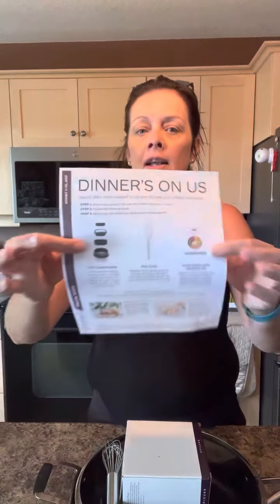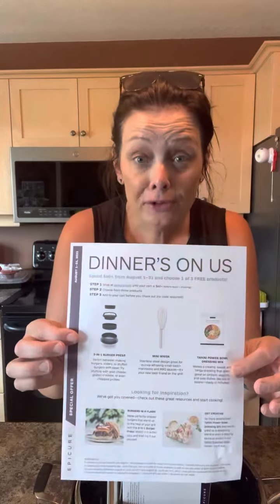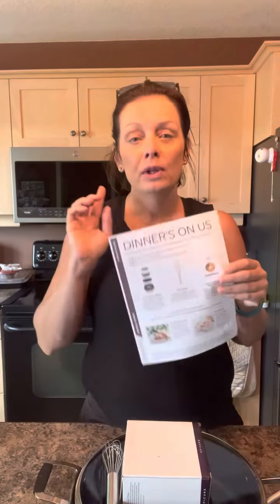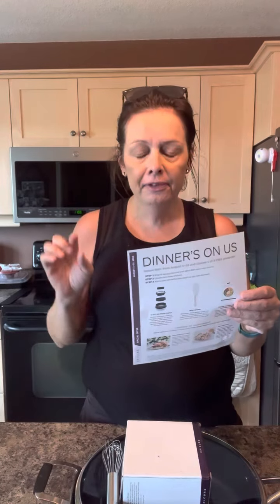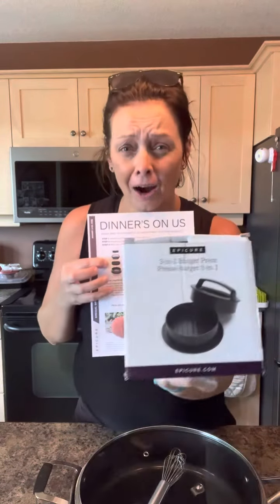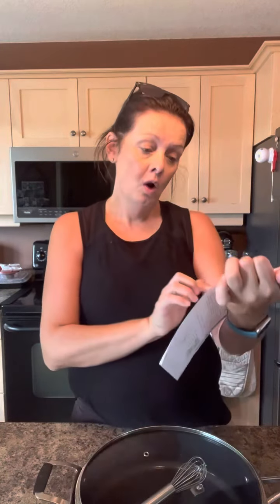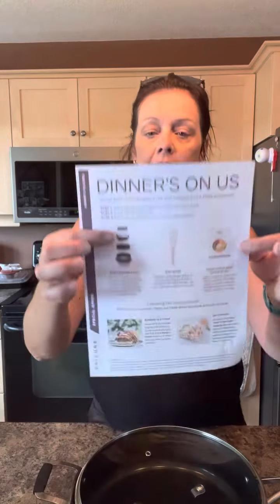August specials with Epicure and welcome to Erin’s cooking class